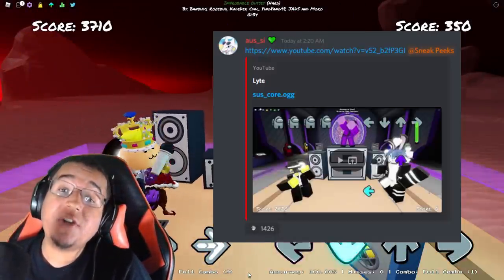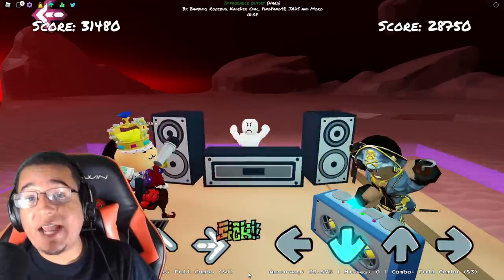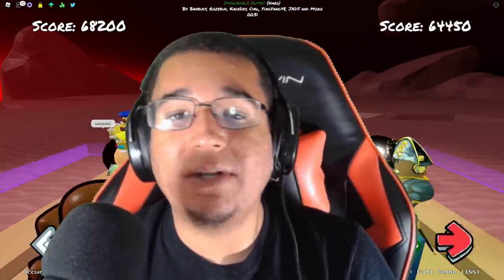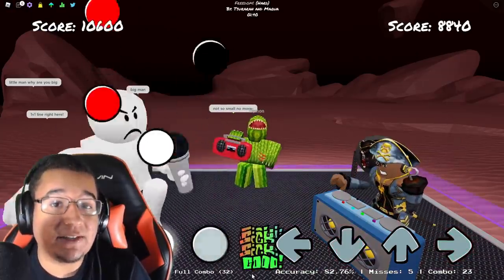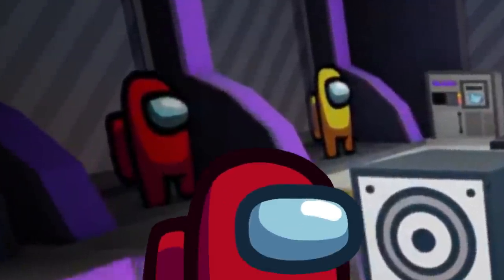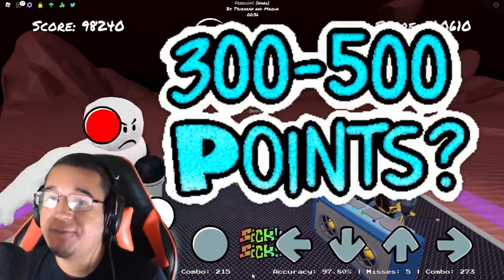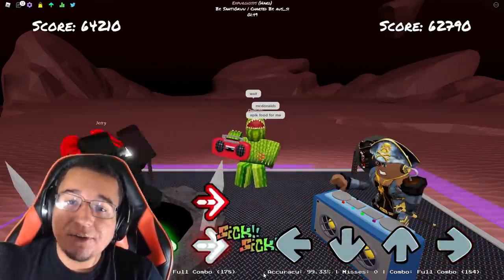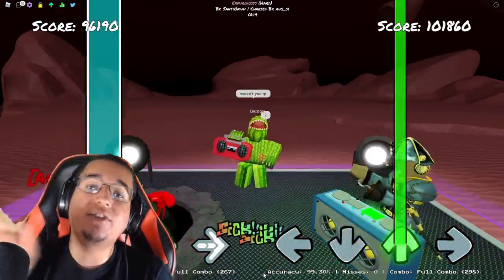4 NEW LEAKS?! IMPOSTOR V3 COMING SOON! (Roblox Funky Friday)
Today we ended up getting more Roblox Funky Friday leaks from the @LyteInteractive channel and I was able to find 4 leaks from it! It looks like Impostor V3 might be coming to Funky Friday very soon, so let's discuss some of the new features we could expect!

Timestamps
0:00 Intro
0:30 Lyte's Impostor V3 Leak!
1:10 Leaked Animations?
1:38 Impostor Arrow Skin Leak!
2:30 Reactor Background Leak!
3:19 New Emote Leak! (Weaboo Emote)
4:13 New Song Leak! Rockefeller Street!
5:27 Outro